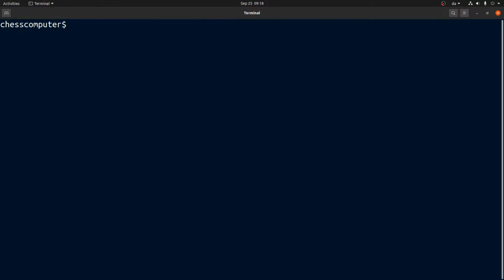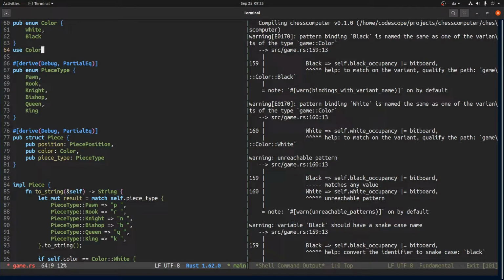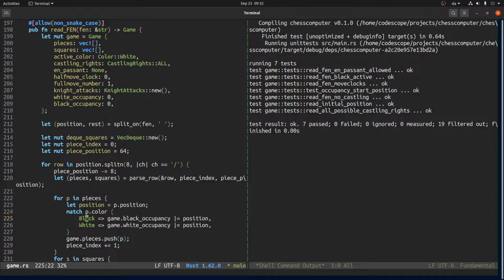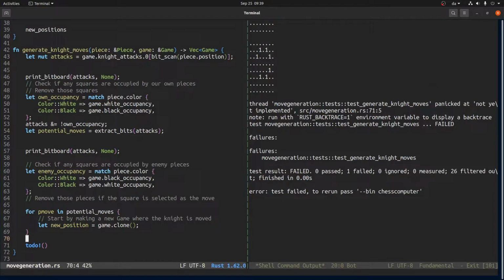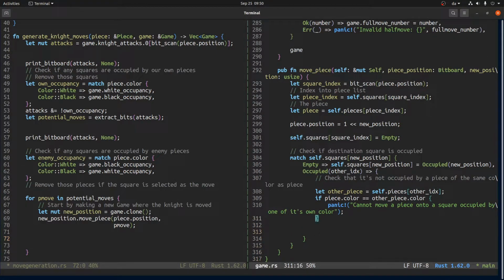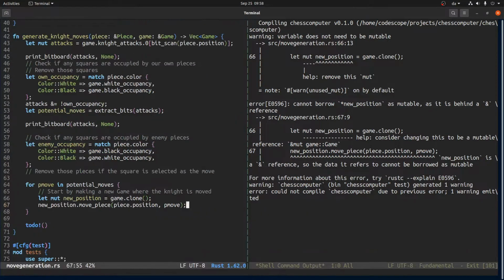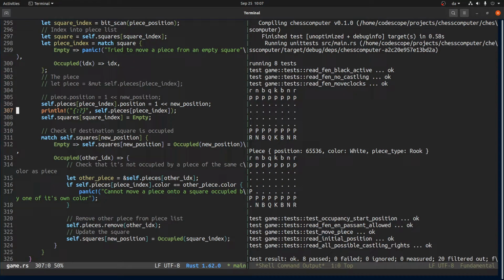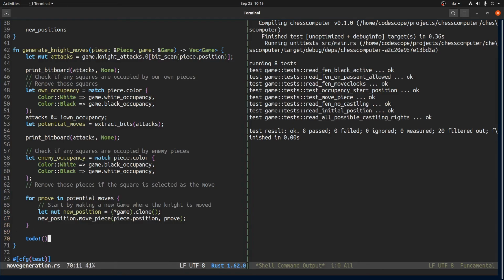Learn Rust and Build a Chesscomputer Ep. 9: Move generation part 2